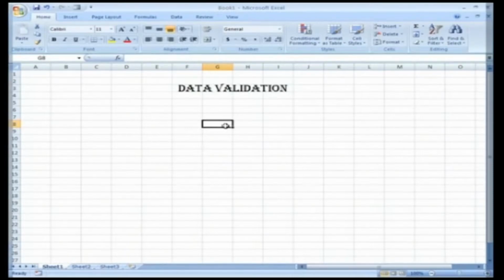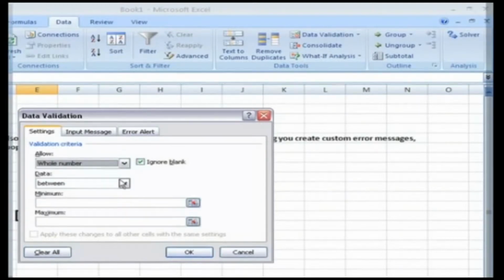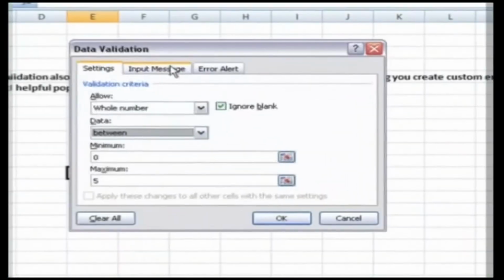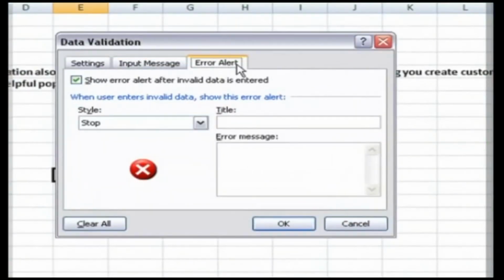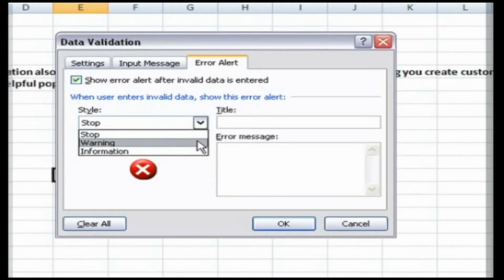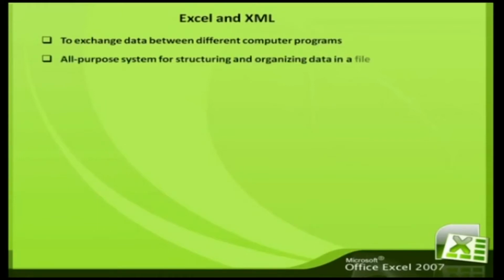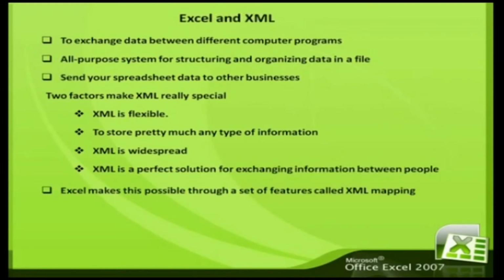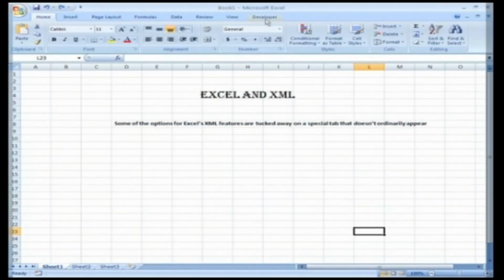Data Validation || Excel and XML || Learn Computer Basic for Beginners